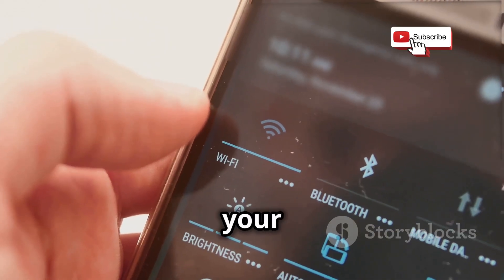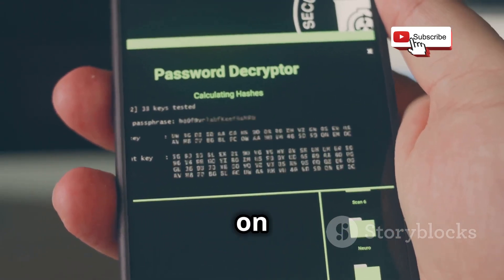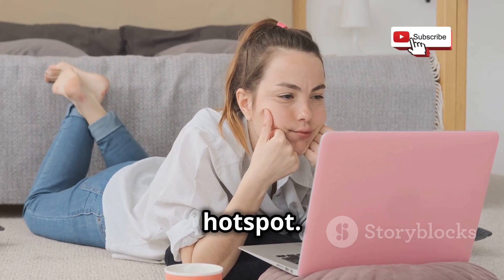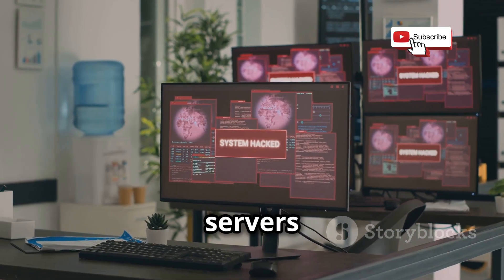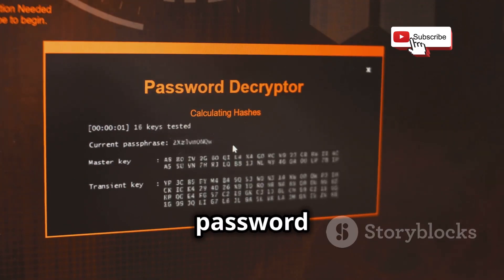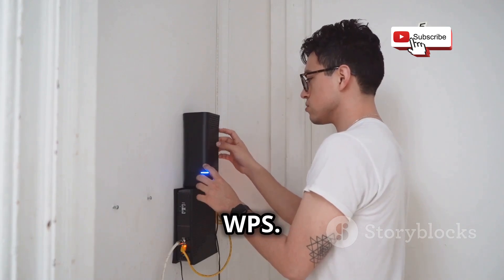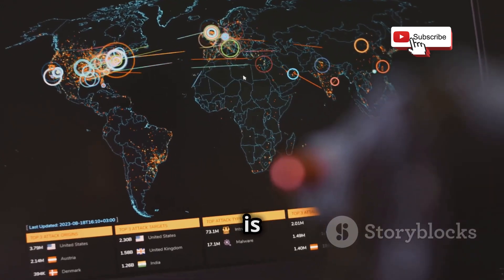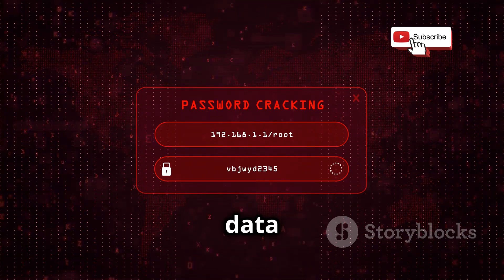How To Hack WiFi Passwords In 2025 | Wpa2/Wpa3 Cracking Explained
Ever wondered how hackers crack WiFi passwords in 2025? In this eye-opening video, we unveil the latest hacking techniques and tools used by cybercriminals to breach WiFi networks. With clear explanations and real-world examples, you'll learn about the sophisticated methods these hackers employ, including AI-driven attacks and social engineering tactics.

Our engaging male narrator with a Midwestern accent will guide you through the intricate world of WiFi security, ensuring that you’re well-informed and equipped to safeguard your own network. Don’t miss out on this essential knowledge!

OUTLINE:

00:00:00 The Importance and Risks of Wi-Fi
00:00:47 Eavesdropping on Your Digital Conversations
00:01:57 Cracking the Code
00:03:10 The Deceptive Allure of Free Wi-Fi
00:04:15 Intercepting Your Data in Transit
00:05:29 Targeting Routers and Devices
00:05:46 The Rise of Intelligent Hacking
00:06:54 Practical Security Measures
00:08:26 Staying Ahead in the Cybersecurity Landscape
00:09:37 WPA2/WPA3 Cracking Explained